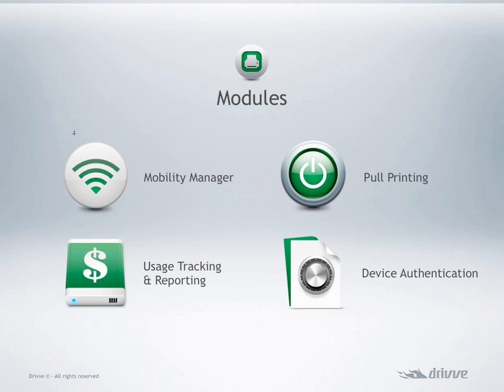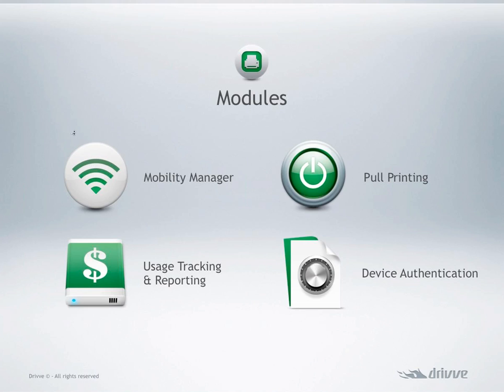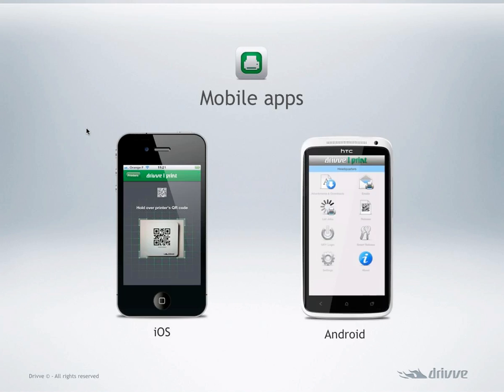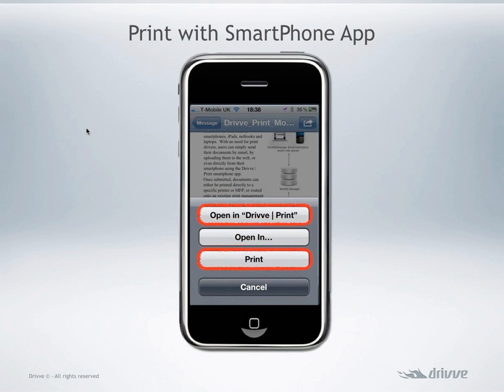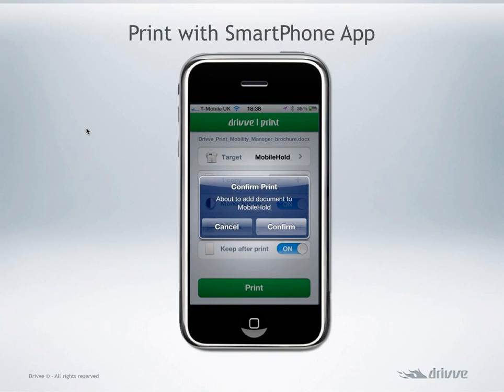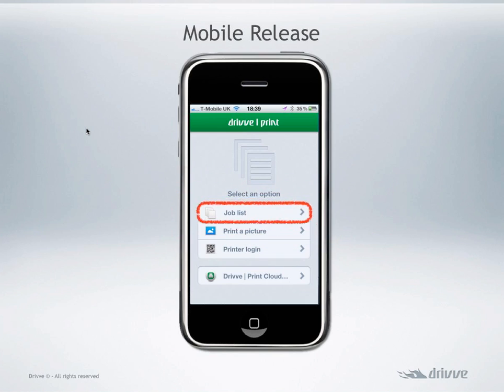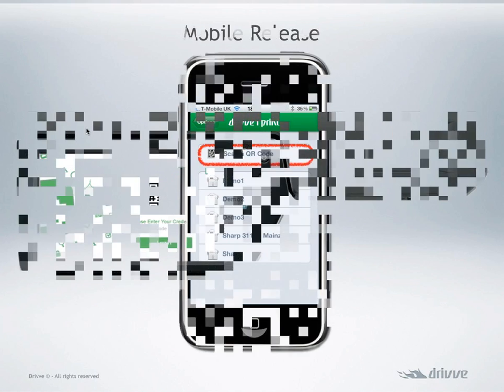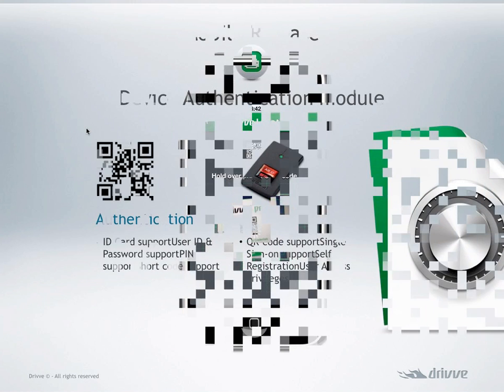Drivve | Print End User Demo